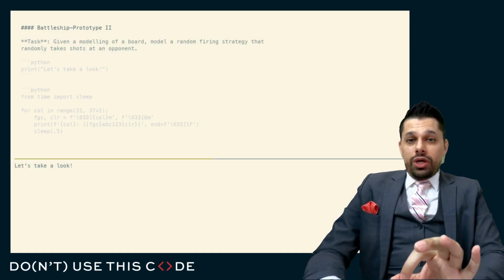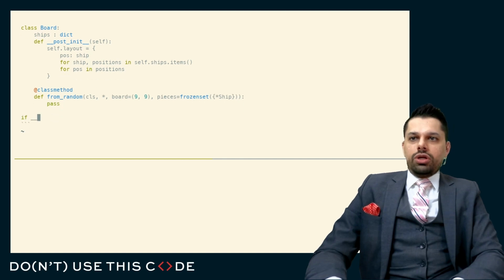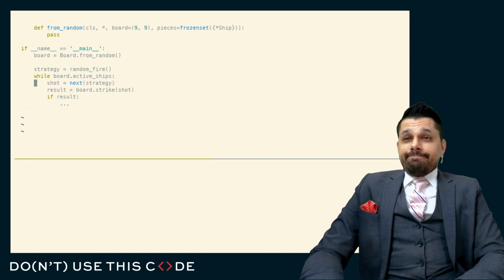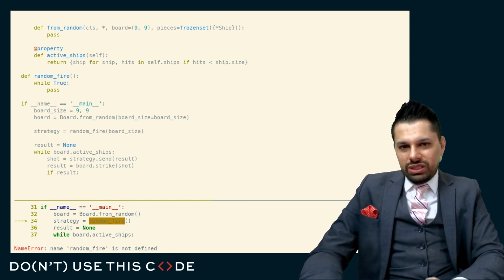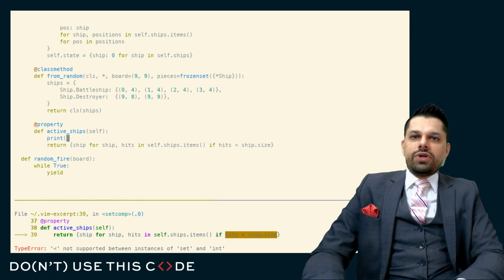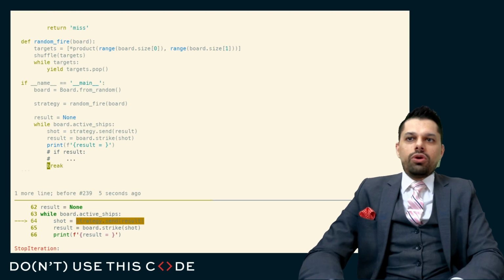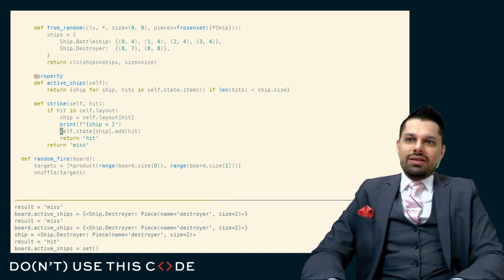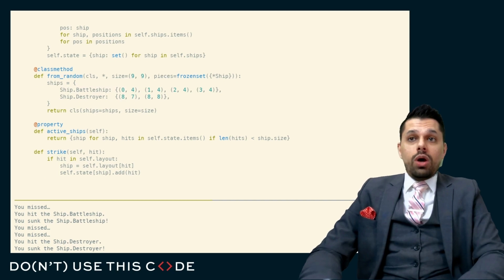I'm sunk! | Live Coding a Battleship Prototype Part 2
This clip is part of the Live Coding a Battleship Prototype series from Coding at the Speed of Thought.

Let's build a game of battleship! We will implement the players' ability to move the pieces and set some criteria like if a certain piece is sunk, they lose the game.

In this series, we look at a complex board game like Battleship and see how all of our previous discussions come together to solve a complex problem with multiple moving parts methodically and deliberately.